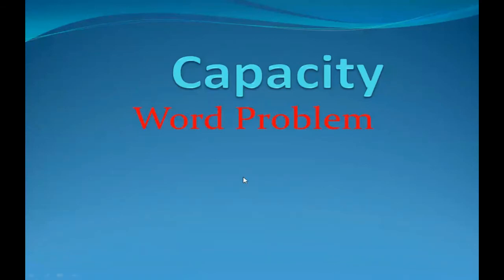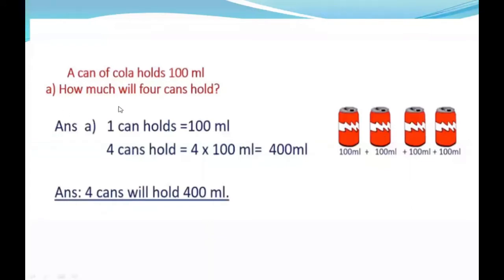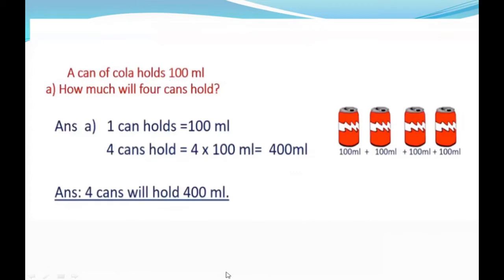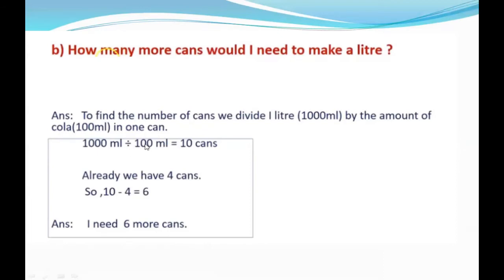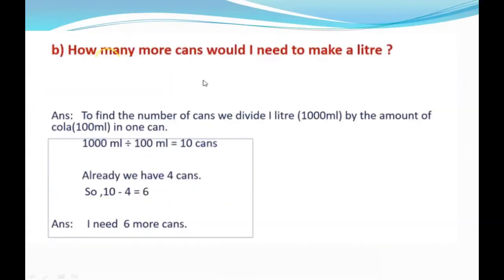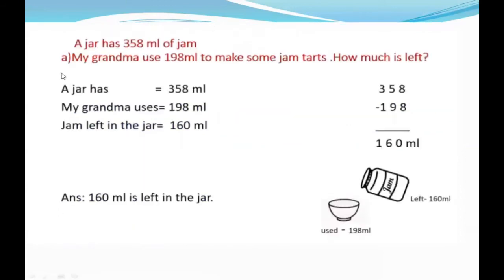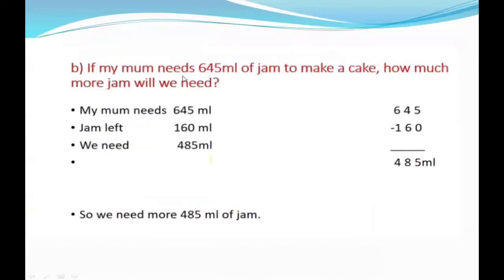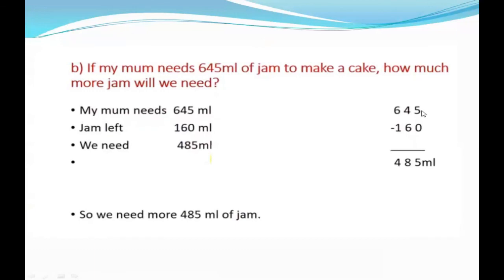Capacity Word Problem